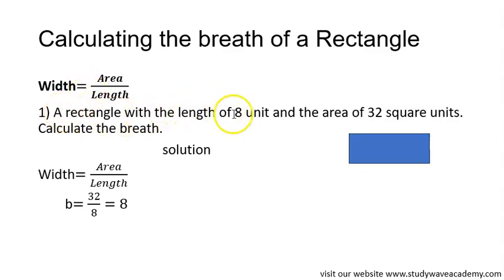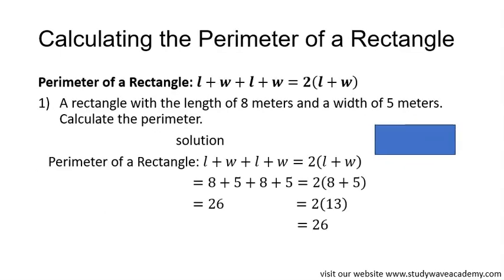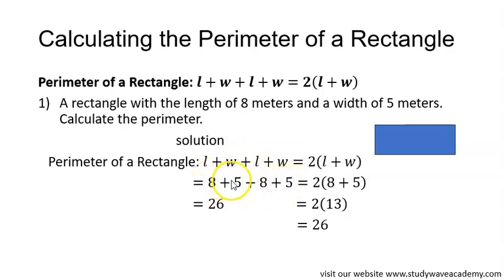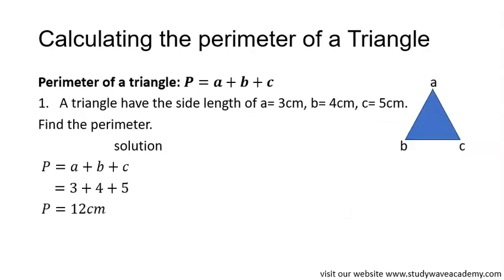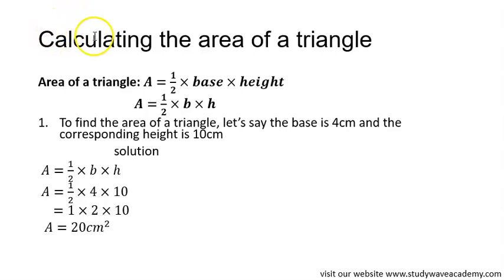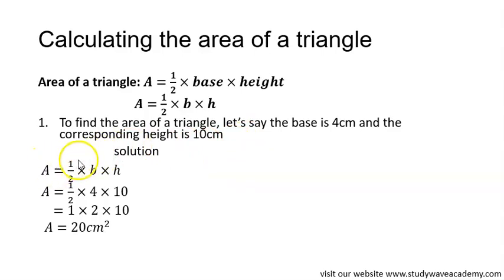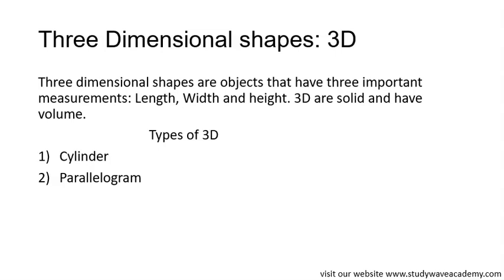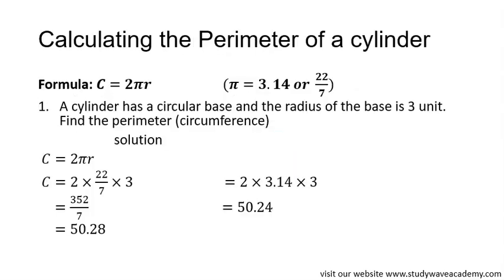Mastering Measurement: Exploring the World of Shapes Part 2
In this video, we will delve into the fascinating realm of shape measurement. We will cover various aspects of measuring shapes, including length, width, height, diameter, and circumference. We will discuss the tools and units of measurement commonly used, such as rulers, tape measures, and calipers. Additionally, we will provide practical examples and techniques to help you accurately measure different types of shapes, from simple polygons to complex three-dimensional objects.

Whether you're a student learning geometry or someone interested in practical applications of measurement, this video will guide you through the fundamentals and empower you to confidently measure shapes.